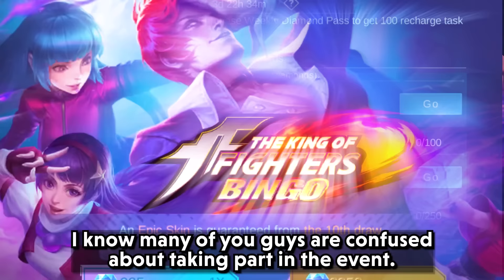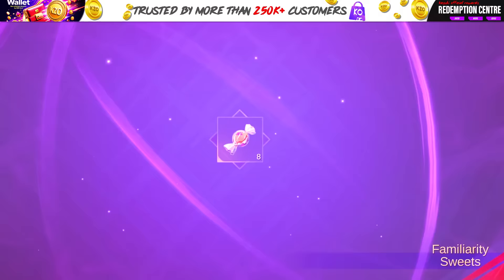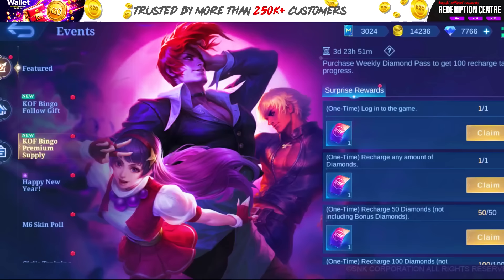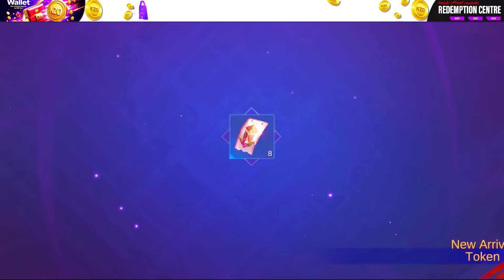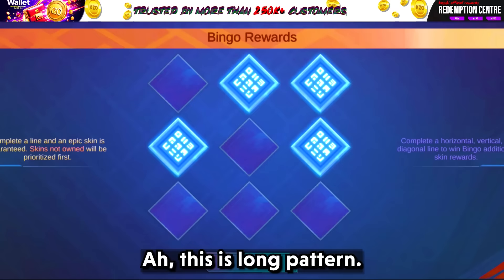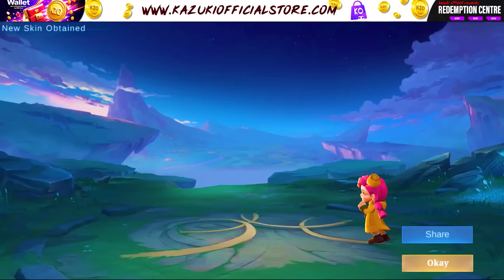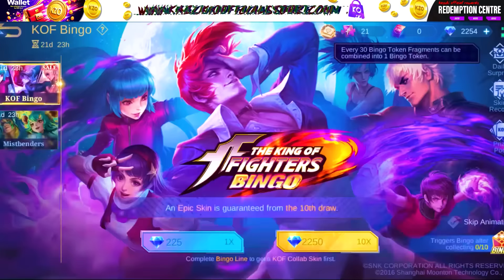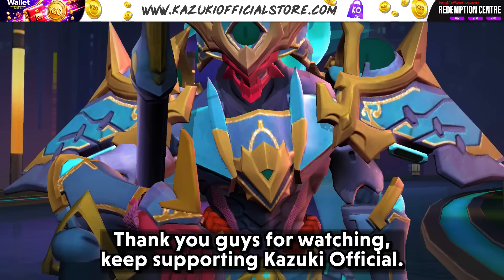I SPENT 9500 DIAMONDS IN THE KOF X MLBB EVENT | PHASE 1 | MUST WATCH!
This video is about taking part in phase 1 of kof recharge task in different ways and see how much diamonds do we need for kof skins.